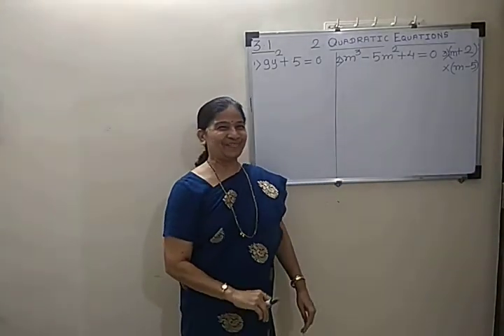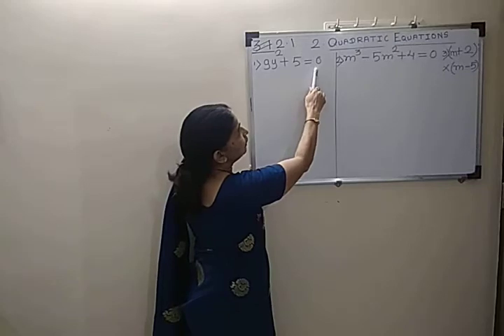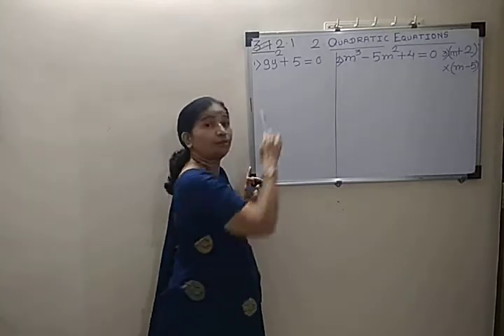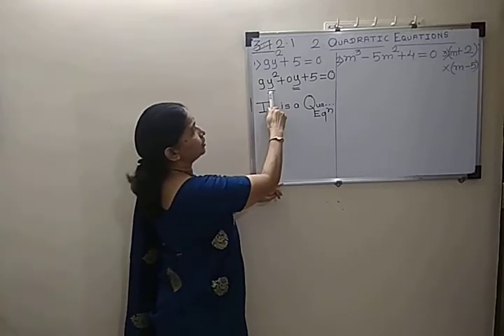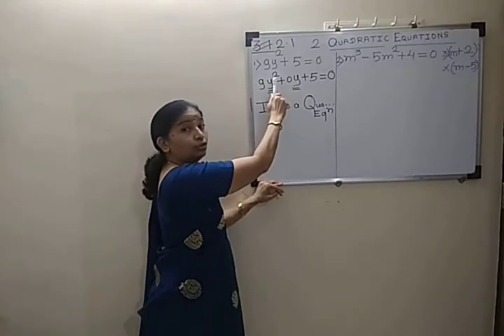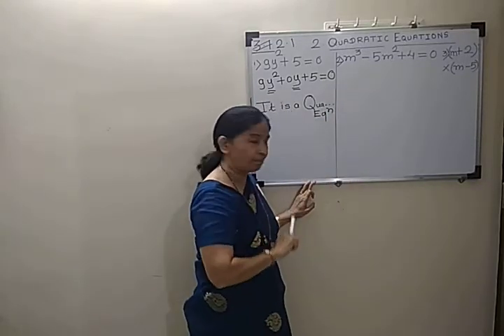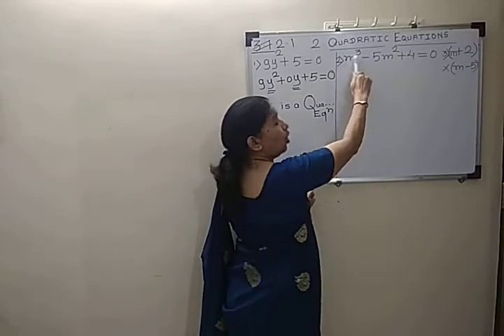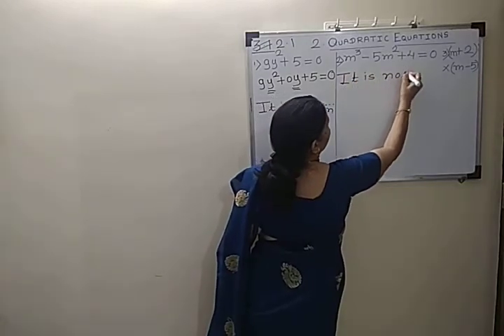10 th Maths- 1( 2.1 ,B Revised)